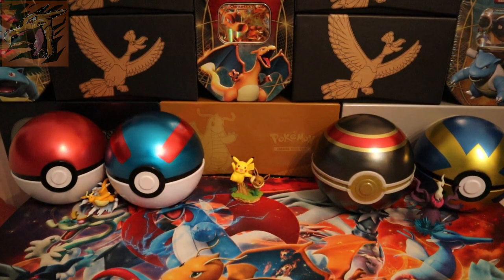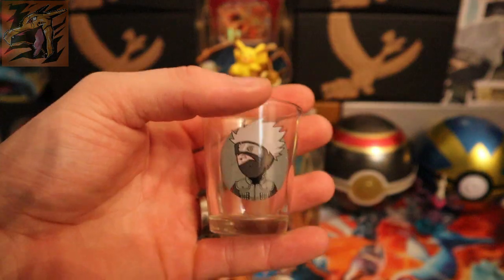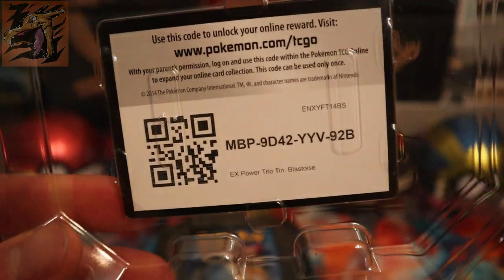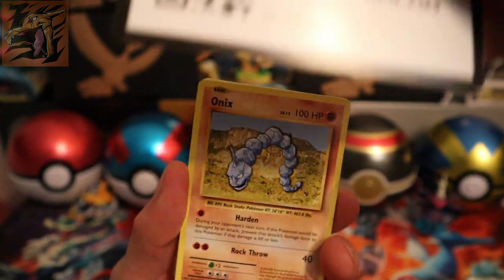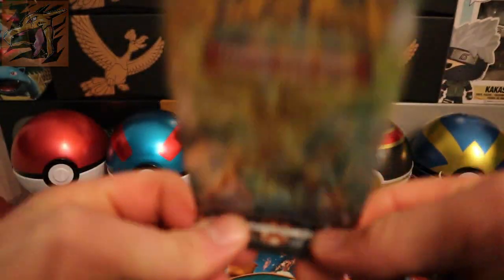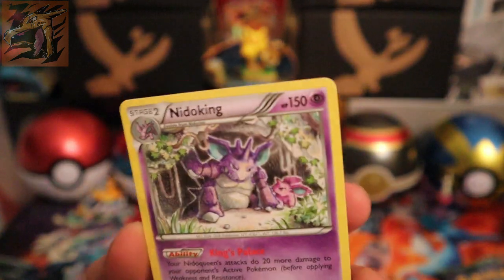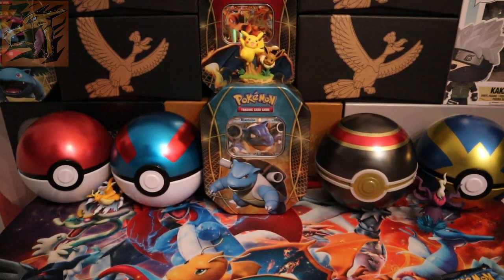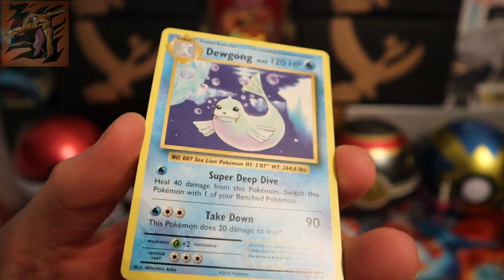Pokémon Blastoise EX tin opening! Kanto power trio tins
And we're opening the last Kanto power trio tin! The Blastoise one ^-^, let's pray for some pulls!

If we can hit the 100 subs, I'll do a vintage 1st edition special with an awesome giveaway.